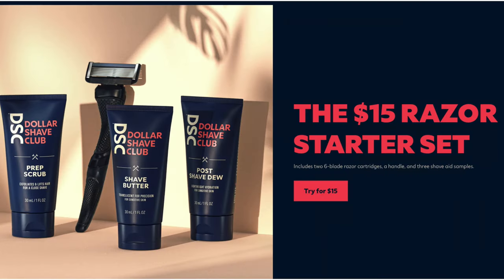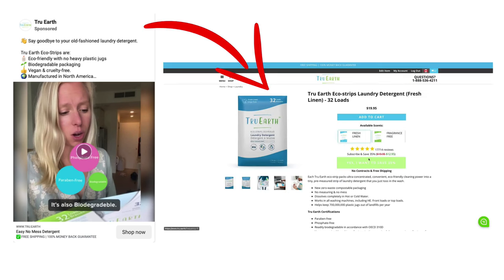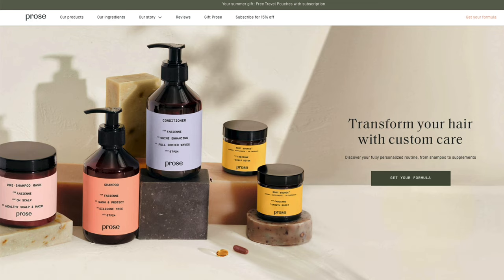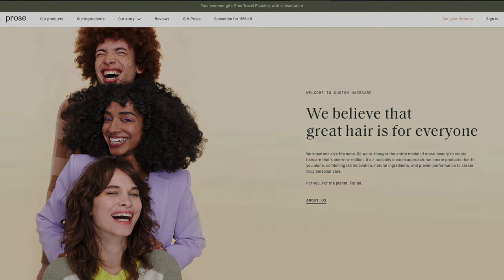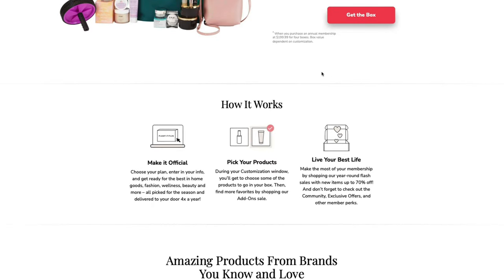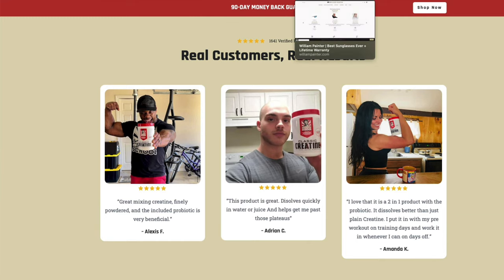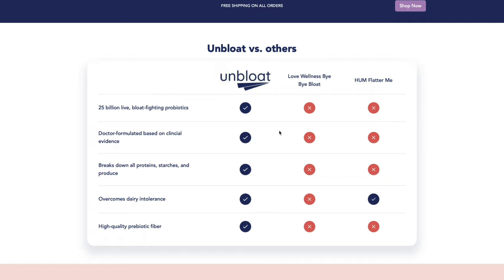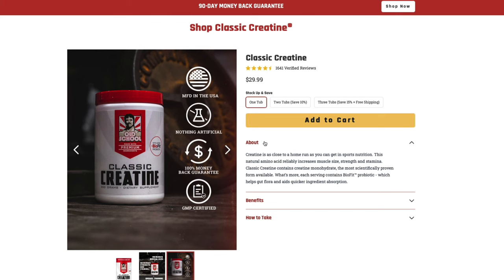$100m Converting Landing Page Structure – Beginners Guide - Step-by-Step Tutorial (with Examples)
I Recommend using Replo as your landing page builder, signup using my

In this video I am going to give you my 11-step ecommerce landing page structure that I've discovered through more than $100m in Ecommerce sales. This video is a complete tutorial on how to improve your ecommerce conversion rate.

I'll break down basic transactional psychology, and give ecommerce landing page examples and describe why each section contributes to increasing your conversion rate.

After watching this video you will understand the exact elements you will need for conversion rate optimization and how to make a landing page for ecommerce.

If you don't want to watch the whole video, here are the elements:
1. Ecommerce Landing Page Sections:
2. Header/Hero
3. Benefits/Why
4. Featured In/Featured Review
5. How It Works
6. Offer/Buy Box
7. Reviews Widget
8. Frequently Asked Questions (FAQ)
9. Competitive Comparison (Us Vs Them)
10. Risk Reversal (Money-back Guarantee)
11. Footer

I've also created a newer video, complete with a flow chart breakdown and more examples of the 11 elements of a successful shopify landing page.  You can see it here 👇

I have nothing to sell you, I just want to help you do better.